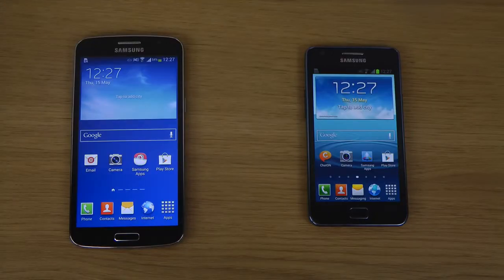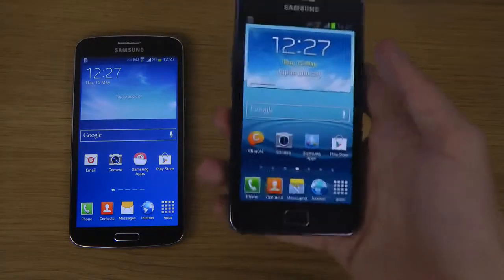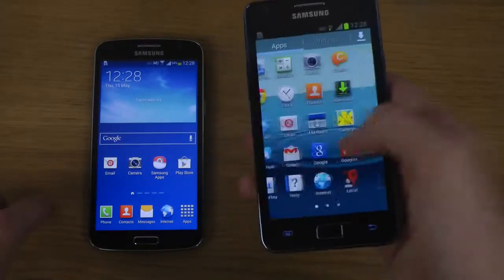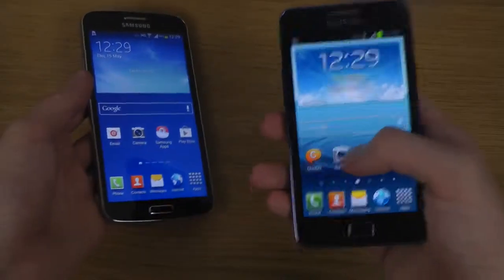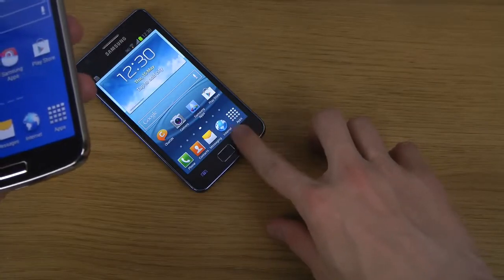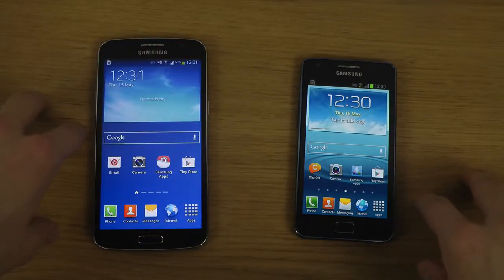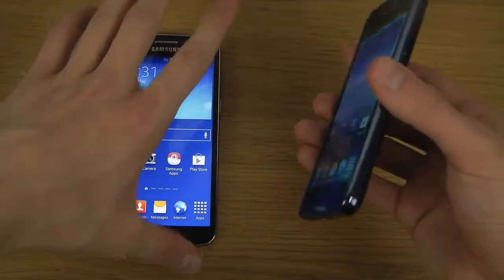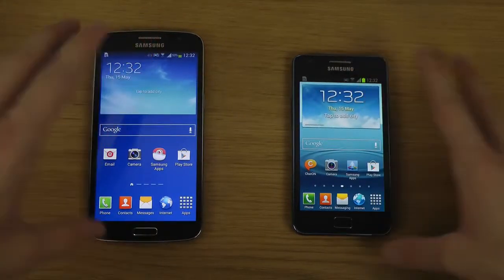Samsung Galaxy Grand 2 vs Samsung Galaxy S2 Plus